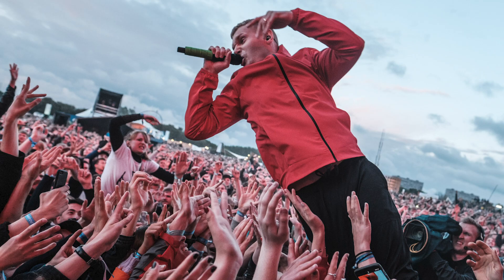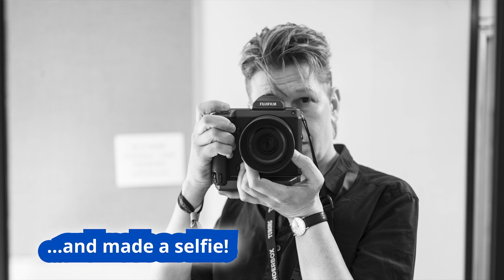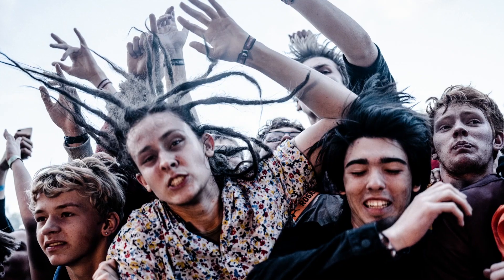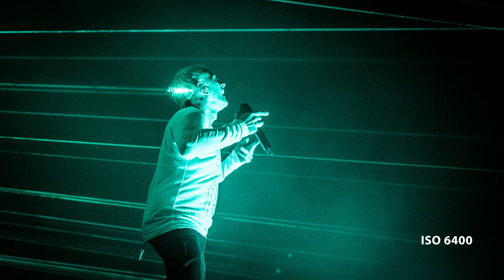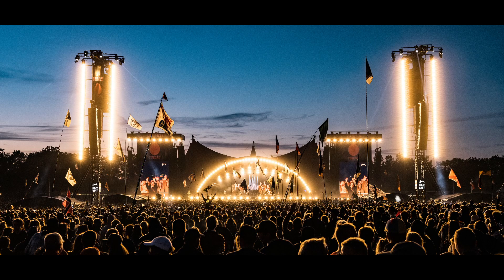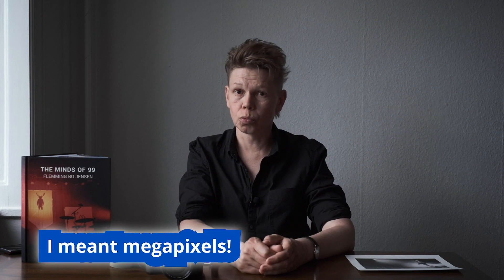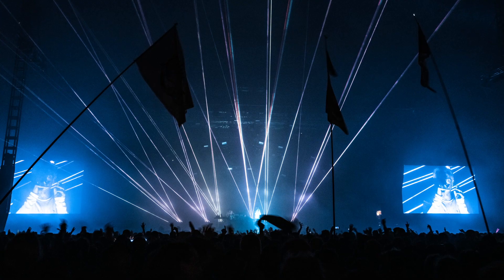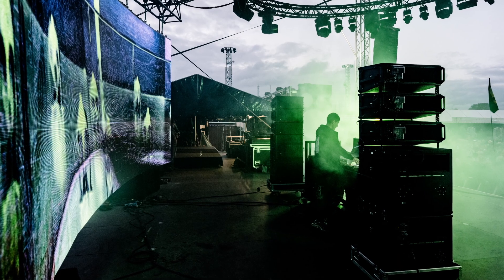Capturing music with the Fujifilm GFX100 - Flemming Bo Jensen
I am a professional music photographer since 2012 and a Fujifilm official ambassador. Fujifilm Nordic gave me a challenge - take the Fujifilm GFX100 medium format camera to music festivals. I brought the GFX100 to Tinderbox and Roskilde Festival in Denmark, and used it just like I would use my favourite camera, the Fujifilm X-T3. The movie shows you the results!

𝗖𝗥𝗘𝗗𝗜𝗧𝗦
𝗗𝗶𝗿𝗲𝗰𝘁𝗼𝗿, 𝗲𝗱𝗶𝘁𝗼𝗿, 𝗽𝗵𝗼𝘁𝗼𝗴𝗿𝗮𝗽𝗵𝗲𝗿, 𝘀𝗼𝘂𝗻𝗱 𝗱𝗲𝘀𝗶𝗴𝗻𝗲𝗿, 𝗮𝗻𝗱 𝗶𝗺𝗽𝗿𝗼𝘃𝗶𝘀𝗲𝗿 𝗼𝗳 𝗼𝗻𝗲-𝘁𝗮𝗸𝗲 𝗻𝗼𝗻𝘀𝗲𝗻𝘀𝗲:

All GFX100 pictures by me, shot in raw, edited in Lightroom

𝗧𝗵𝗮𝗻𝗸 𝘆𝗼𝘂 𝘁𝗼:
Fujifilm Nordic, especially Ib Thordal and Karl Löweberg.
Roskilde Festival, especially Anders Hjortkær.
Helle, Kim and Malthe for the awesome stills and so much fun!
Peter Wolff of Grafik & Foto for incredible DiaMount print!
The Minds of 99, Schacke, Bikstok, and all other artists in the movie.